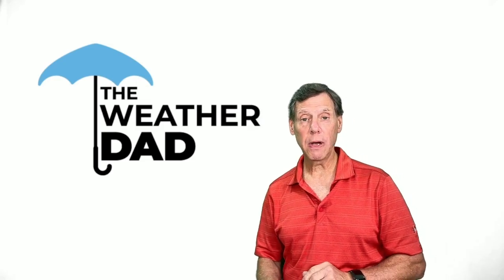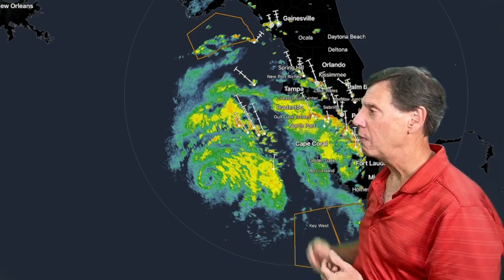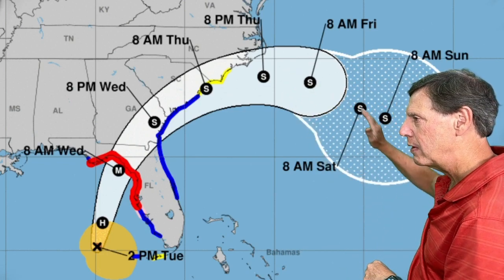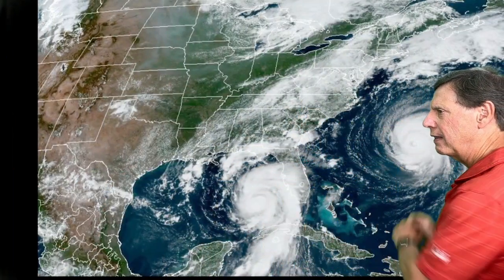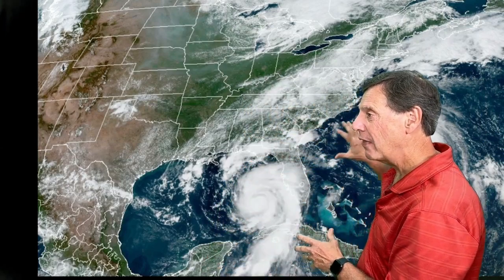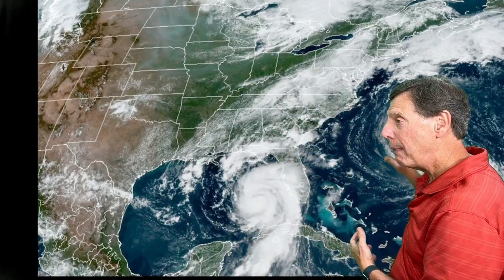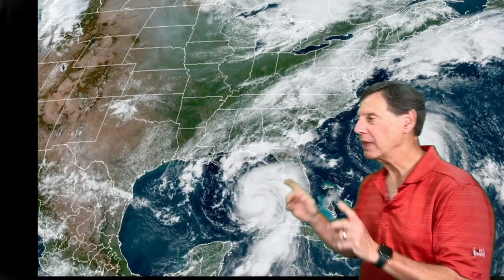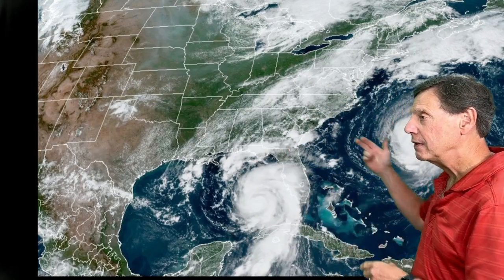Hurricane Idalia may do a “loop de loop”…